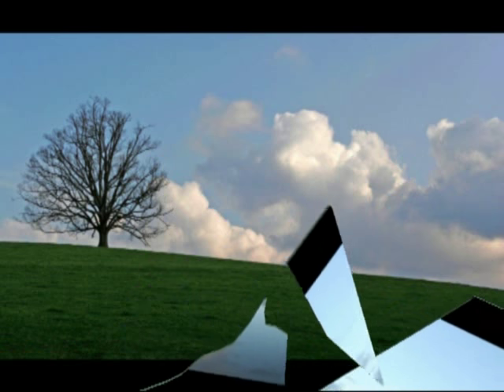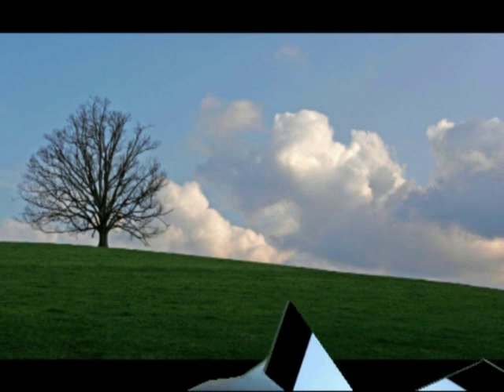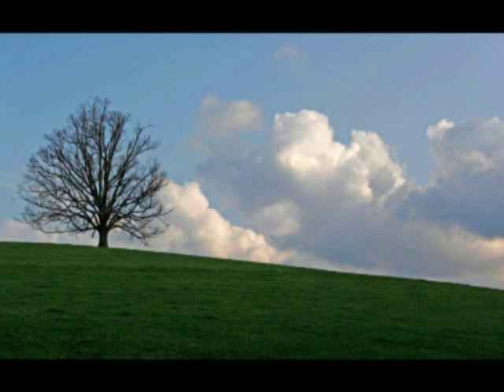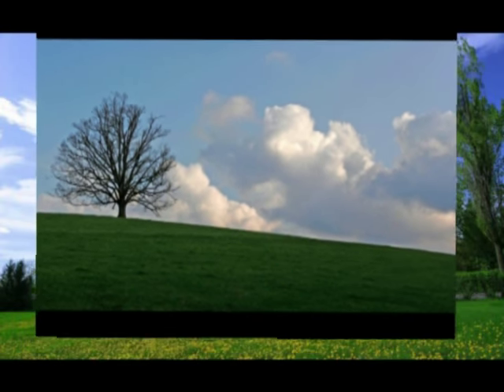Małe szczęscia.../Robert Janson/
Póki radość jest w nas
Słońca dłoń gładzi twarz
Warto żyć, warto śnic, warto być
Póki wciąż śpiewa ptak
Rzeka ma źródeł smak
Warto śmiać, cieszyć się
Warto kochać.